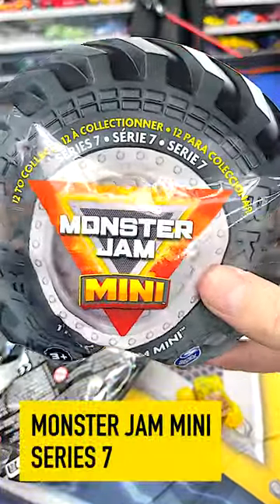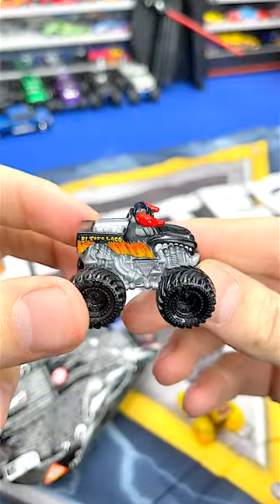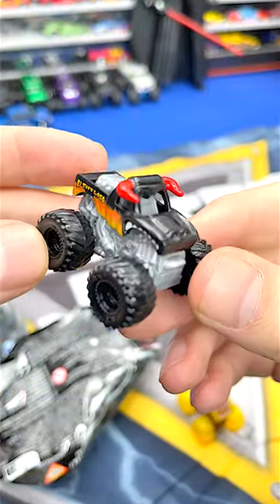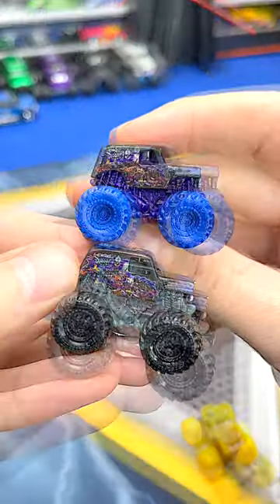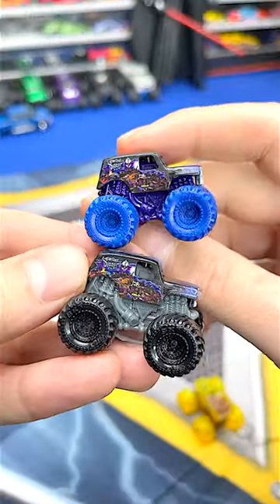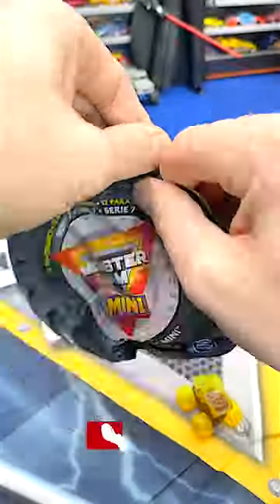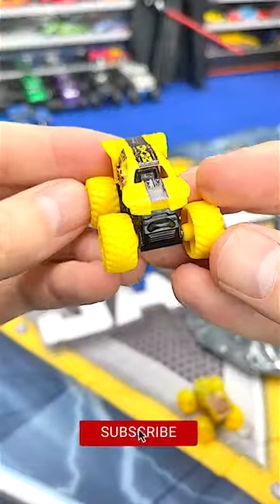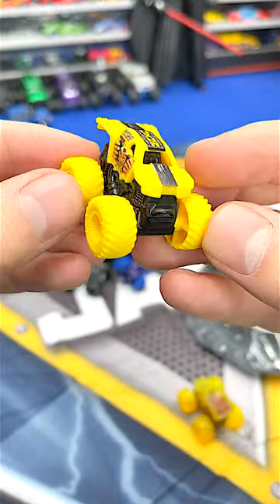Lets open up some Monster Jam MINI Monsters!!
Let's open up three brand new monster jam mini monster trucks! These monster jam mini trucks are from series 7! These mini diecast toys are awesome!! Watch it in 4K!! :)
Check out KITT Racing - Shorts Channel!
Check us out on TikTok & Facebook!
Where it's still cool to play with your toys! :)
Would you like the same setup as displayed in this video?
1. Hot Wheels Super 6-Lane Raceway @
2. Hot Wheels Track Extension @
3. Hot wheels 50 Car Display case @
4. GoPro 9 @
5. Traxxas RC Bigfoot Monster Truck in video: Want one of your own?
6. Greenlight Bigfoot with trailer @

**Adult die-cast racing**
Thanks again!